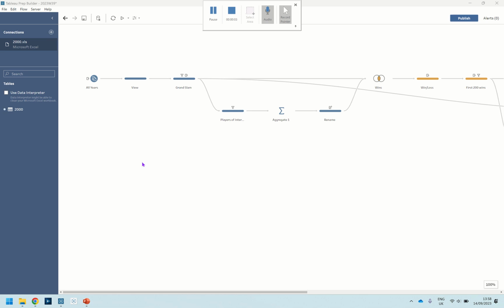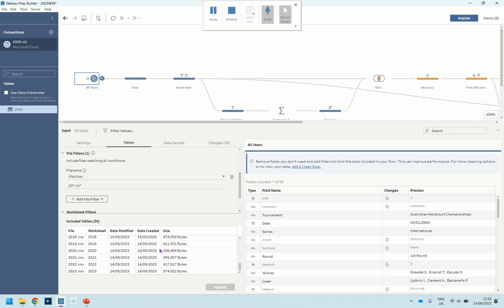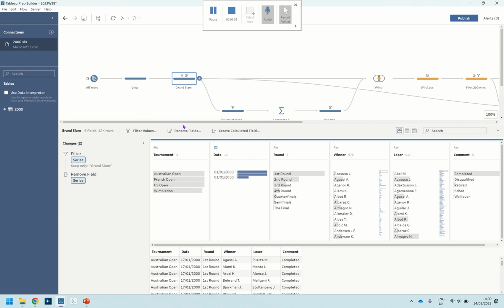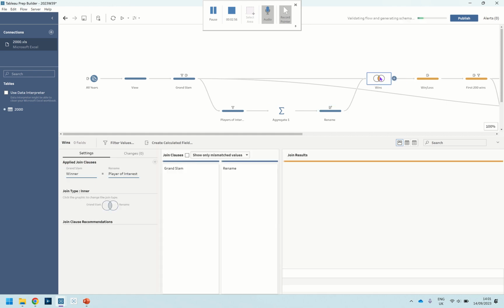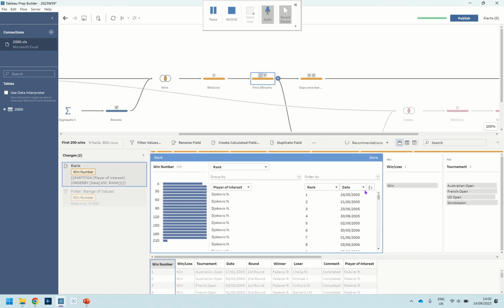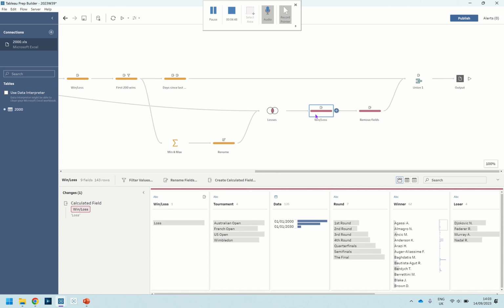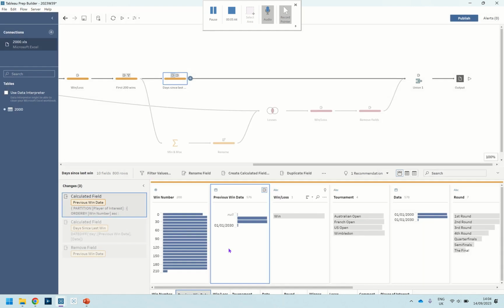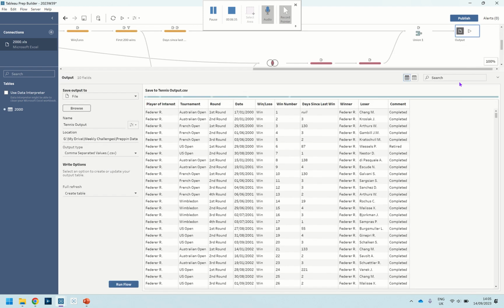Preppin' Data 2023: Week 39 - Tennis 200 Club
Wildcard union is a real lifesaver in this challenge, as well as the lookup function.